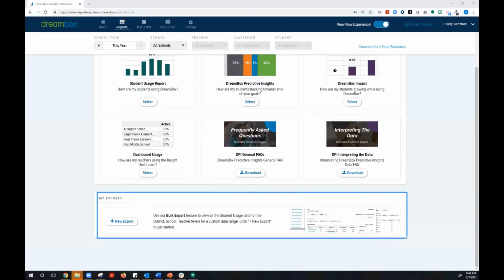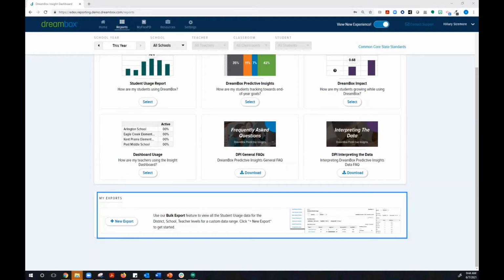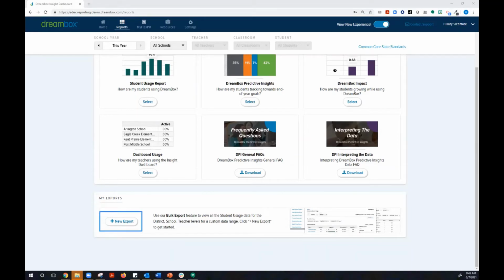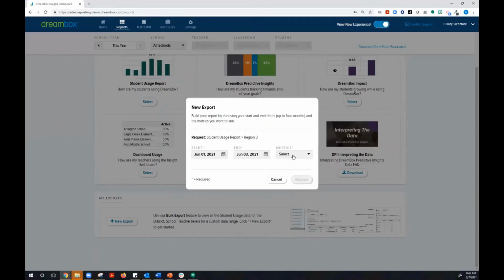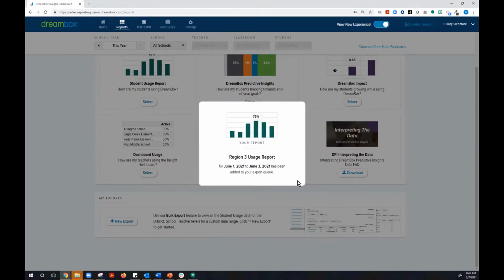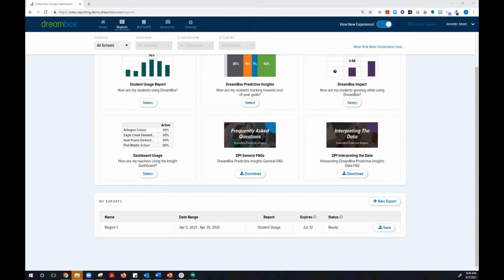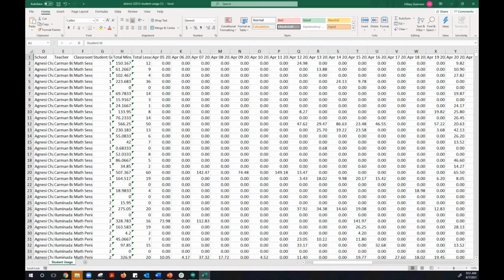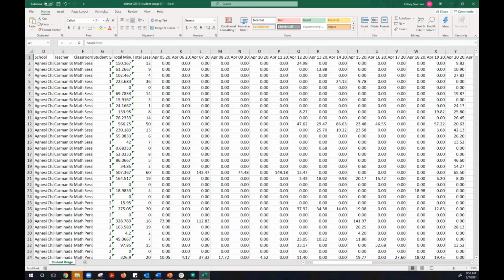New Feature: Bulk Export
With this tool, district administrators can export student data from DreamBox in an easy-to-use Excel file for additional data analysis and other uses.

Bulk export reports can be run for custom date ranges and filtered by district, school or teacher. They can be used for a variety of purposes, such as additional data analysis, preparation for parent-teacher conferences, student math competitions and more.